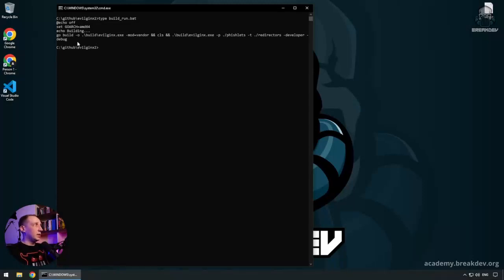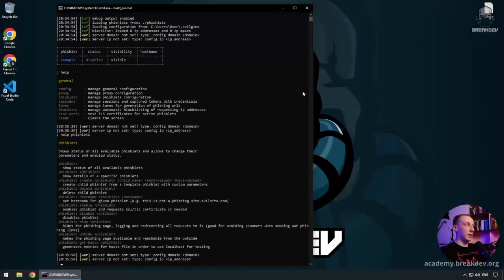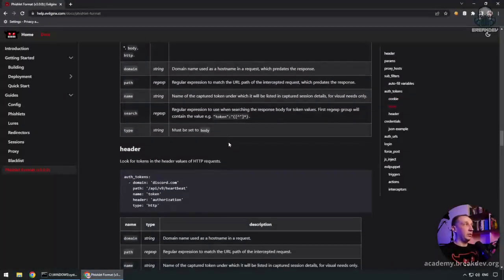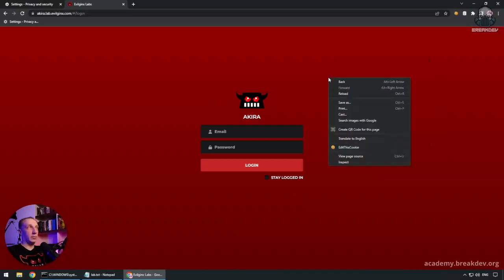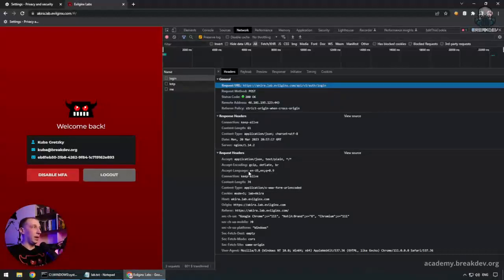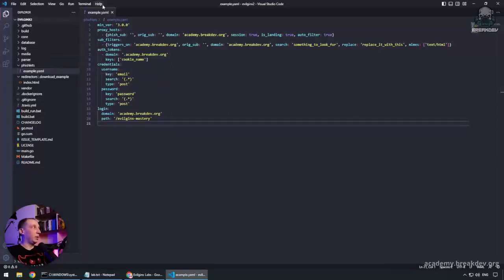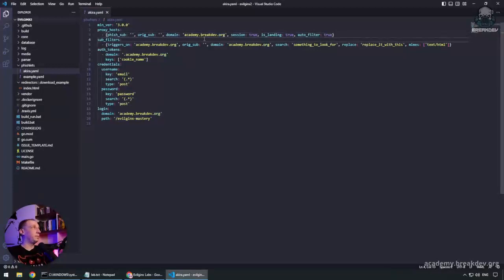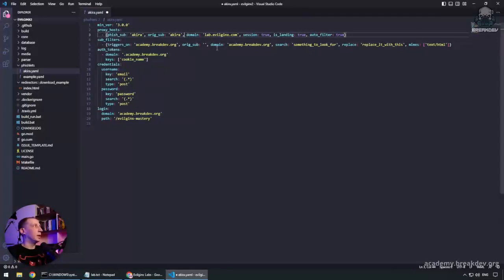trim video online com (28-42min)